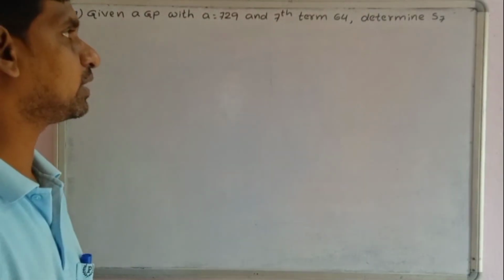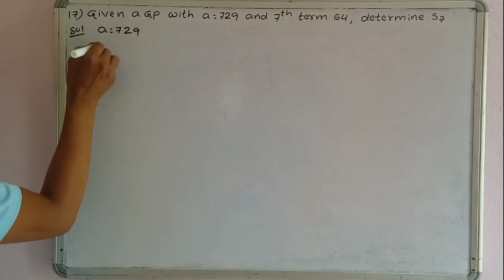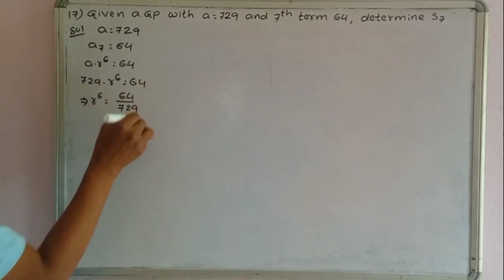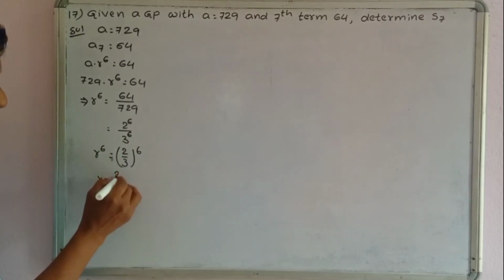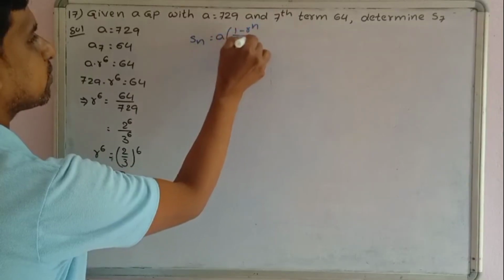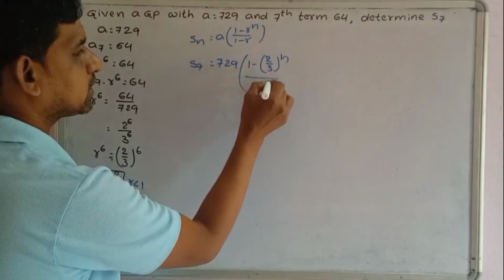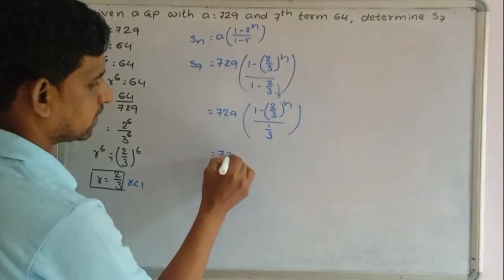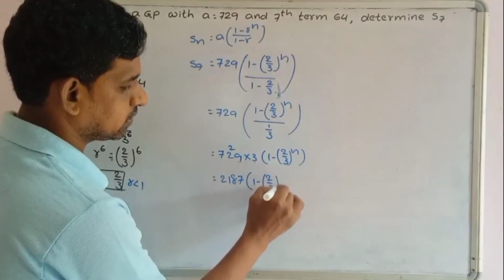Solve Class 11 G.P. Problem 17: Finding S7 with a=729 & a7=64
"Class 11 Maths | Sequences & Series (Chapter 9) | NCERT Problem 17 Solution | Geometric Progression (GP)

Struggling with Geometric Progressions? This video provides a step-by-step, easy-to-understand solution to Problem 17 from the NCERT Class 11 Maths textbook, Chapter 9: Sequences and Series.

In this video, you will learn:

How to determine the common ratio and first term of a GP given specific terms (a=729 and 7th term=64).

Applying the formula for the nth term of a Geometric Progression (

an=arn−1a sub n equals a r raised to the n minus 1 power

𝑎𝑛=𝑎𝑟𝑛−1

Calculating the sum of 'n' terms (

Sncap S sub n

𝑆𝑛

) of a GP using the formula (

Sn=a(rn−1)r−1cap S sub n equals a the fraction with numerator open paren r to the n-th power minus 1 close paren and denominator r minus 1 end-fraction

𝑆𝑛=𝑎(𝑟𝑛−1)𝑟−1

or

Sn=a(1−rn)1−rcap S sub n equals a the fraction with numerator open paren 1 minus r to the n-th power close paren and denominator 1 minus r end-fraction

𝑆𝑛=𝑎(1−𝑟𝑛)1−𝑟

Tips and tricks to approach and solve GP problems efficiently for your Class 11 board exams and competitive exams like JEE.

Problem Statement (as per the image):
'Given a G.P. with a = 729 and

7th7 raised to the t h power

7𝑡ℎ

term 64, determine

S7cap S sub 7

𝑆7